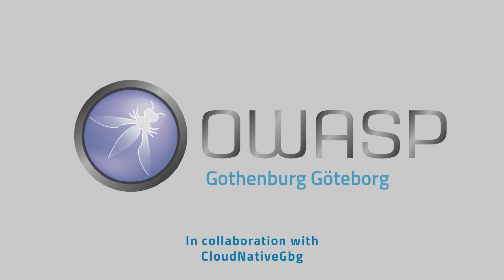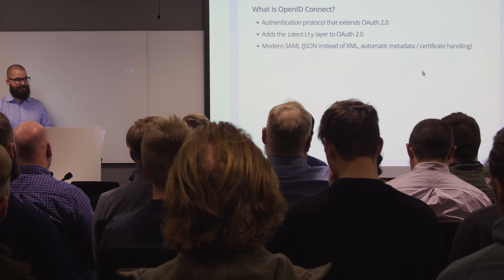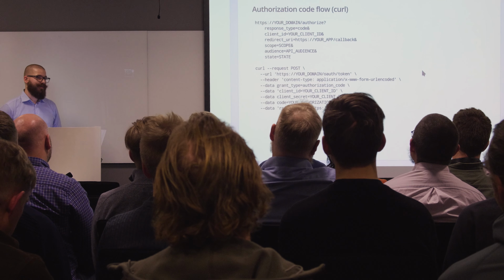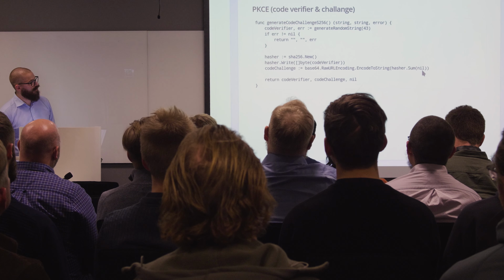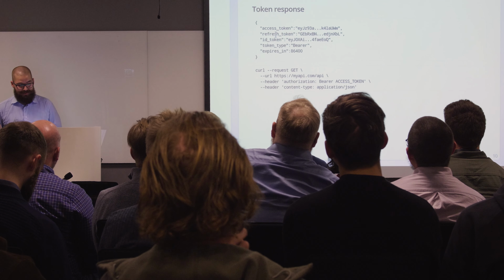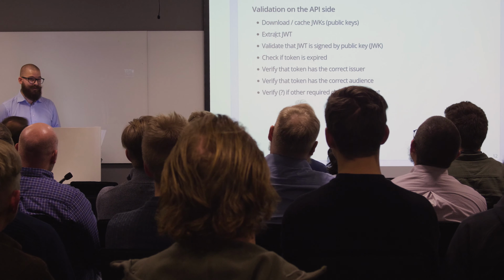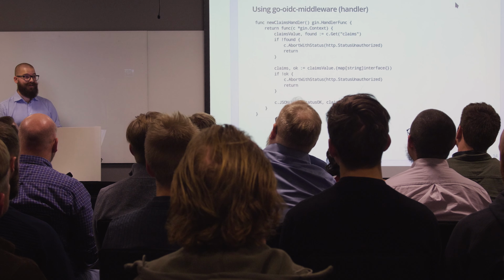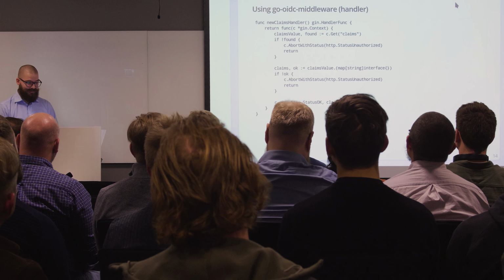OpenId Connect - Simon Gottschlag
Presentation on OpenId Connect, PKCE, JWT and much more!

Event: 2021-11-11: OWASP Gothenburg collaboration with CloudNativeGBG on Cloud Security.